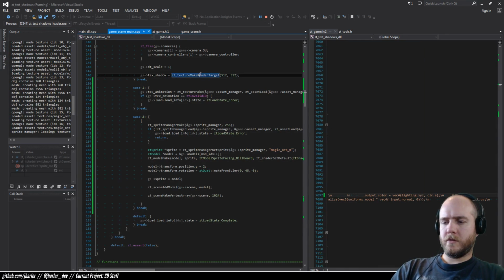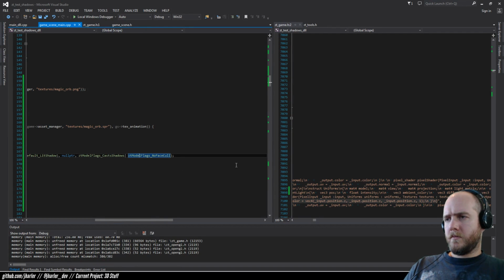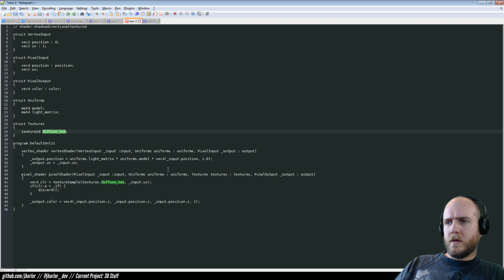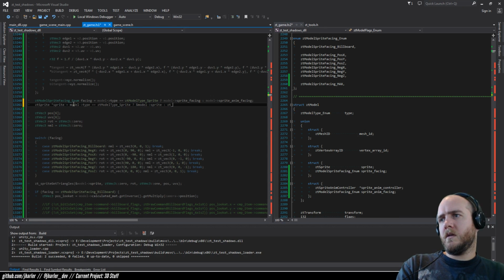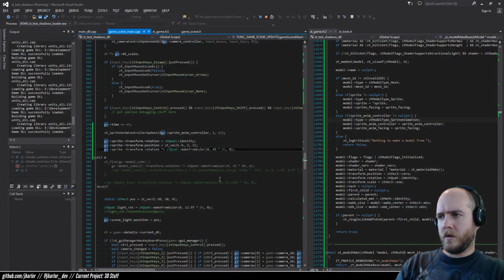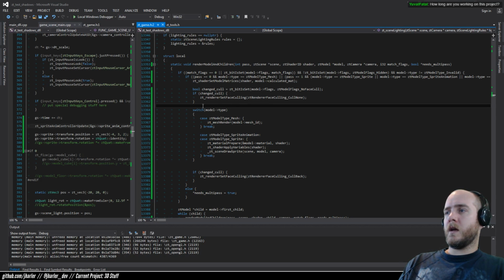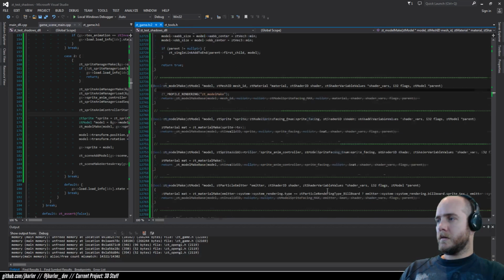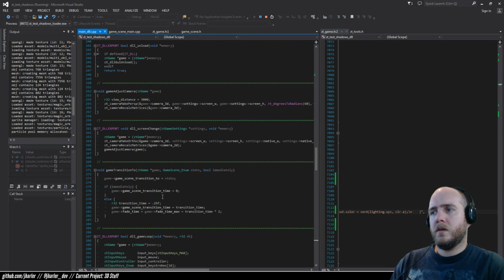C++ Engine Work - Some 3D Scene Stuff (2/2)